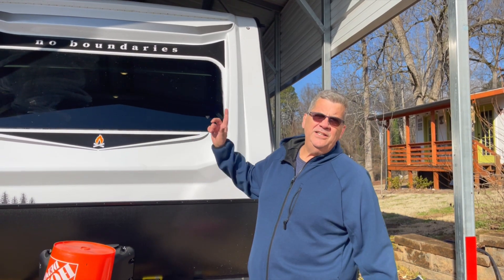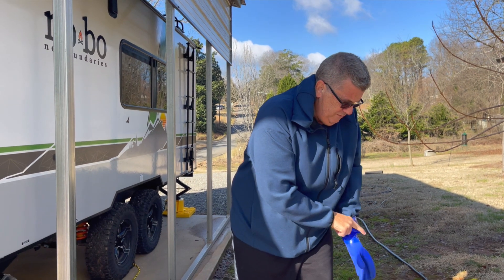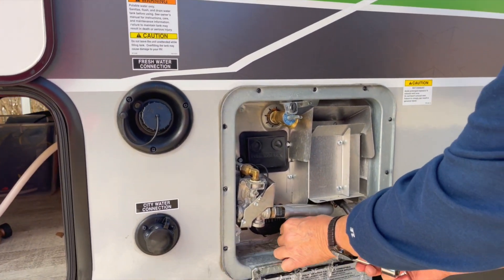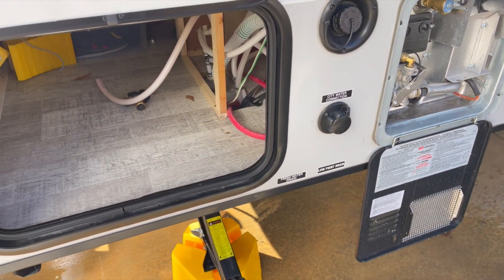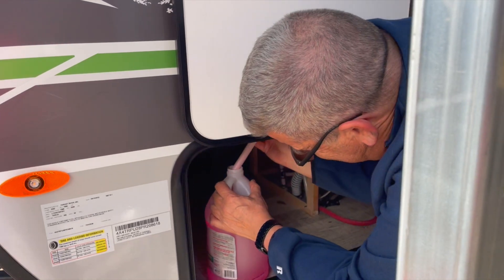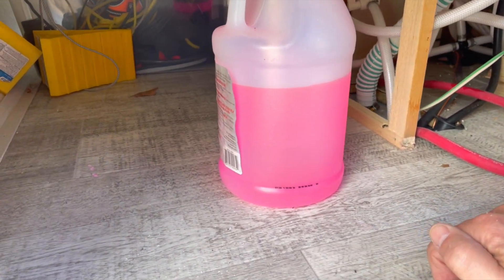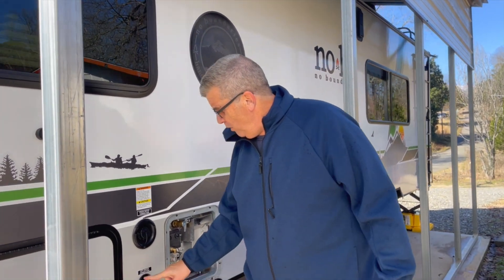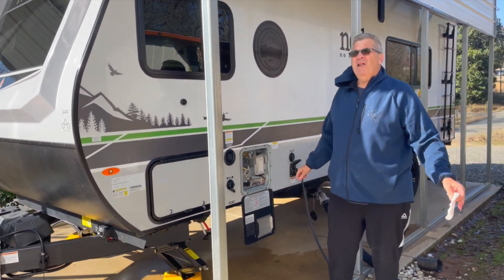No Boundries 19.1: Winterization with RV Antifreeze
This is how I winterize my No Bo 19.1 using RV Antifreeze